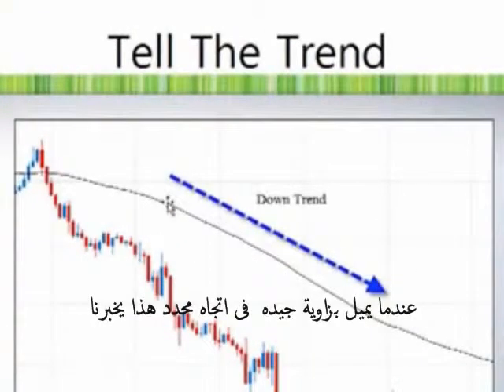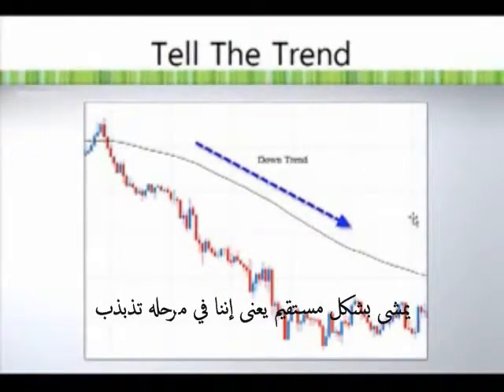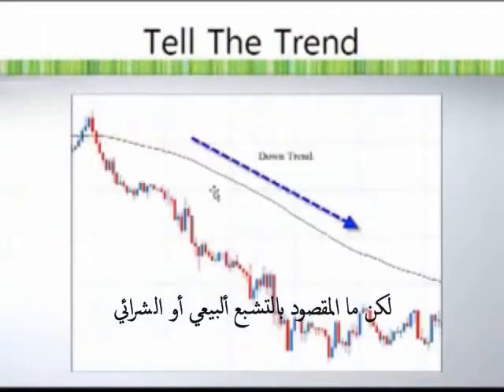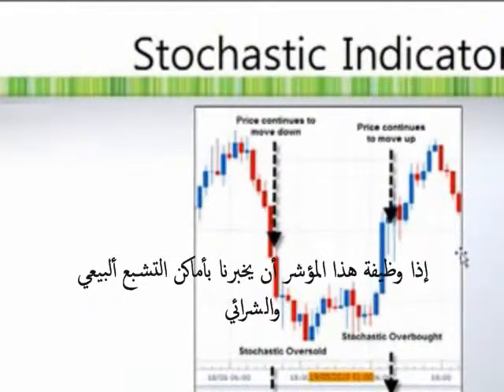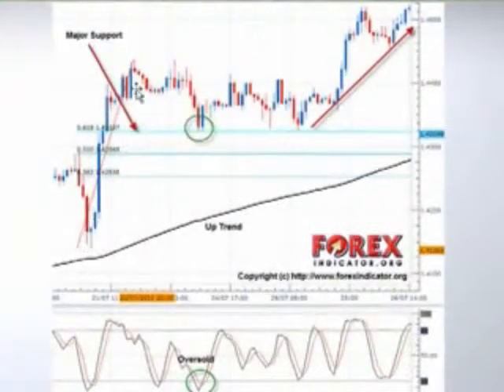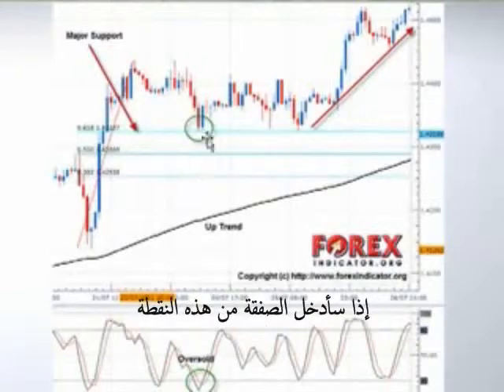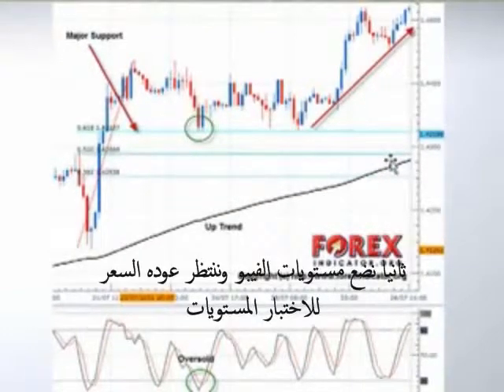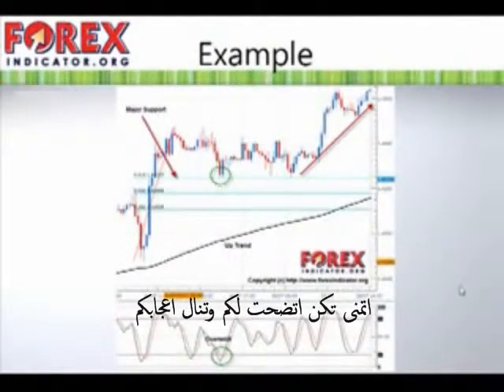افضل استراتيجية فوركس للمتاجرة على الترند